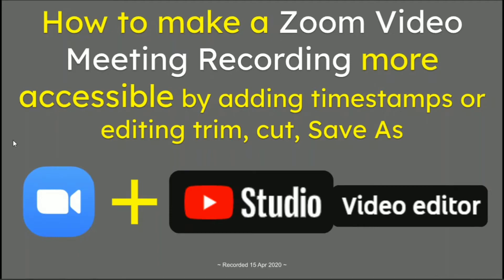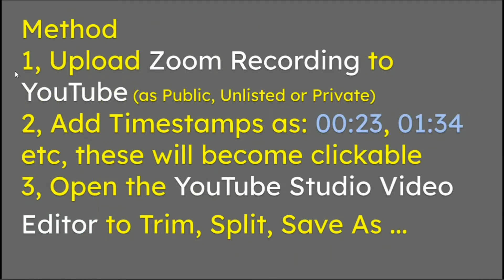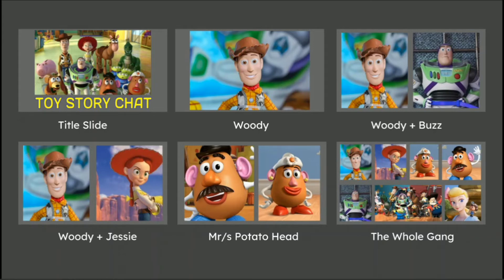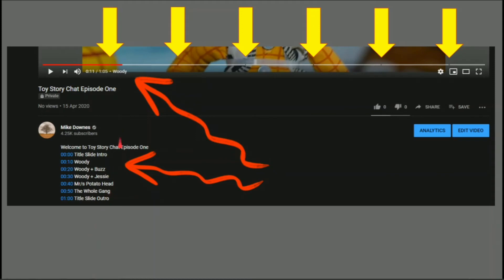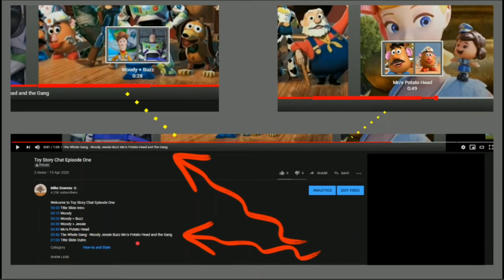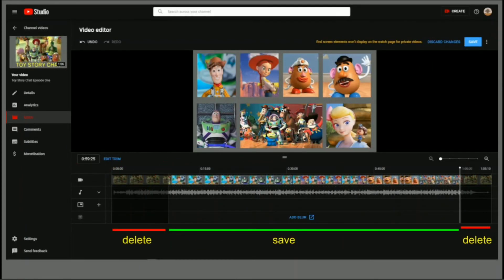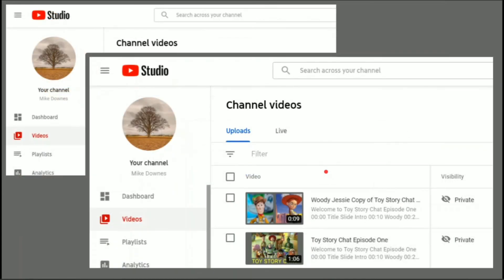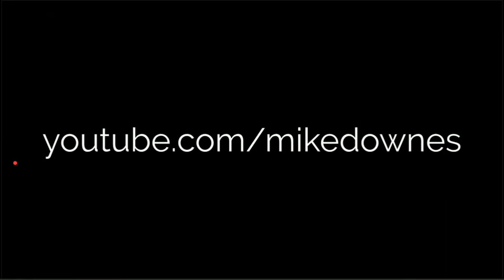How to make a Zoom Video Meeting Recording more Accessible adding timestamps & a YouTube Studio Trim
What an earth are you going to do with the 100s and 100s of hours of Zoom Video Recordings now we are working from home or remotely!? The anser lies in a carefully selected upload to YouTube and adding timestamps and a subtle trim and save.

How to make a Zoom Video Meeting Recording more accessible by adding timestamps or editing trim, cut, Save As ...

Method
1, Upload Zoom Recording to YouTube (as Public, Unlisted or Private)
2, Add Timestamps as: 00[:]23, 01[:]34 etc, these will become clickable
3, Open the YouTube Studio Video Editor to Trim, Split, Save As ...

Many Thanks to Woody, Buzz, Jessie, Mr/s Potato Head and The Whole Gang from Toy Story lol ..